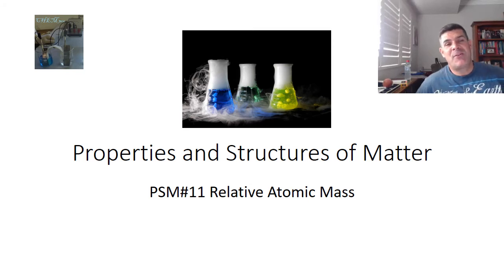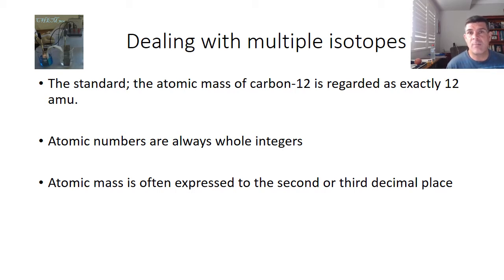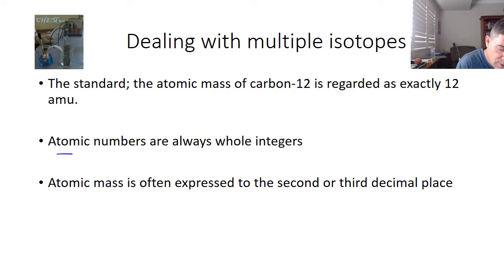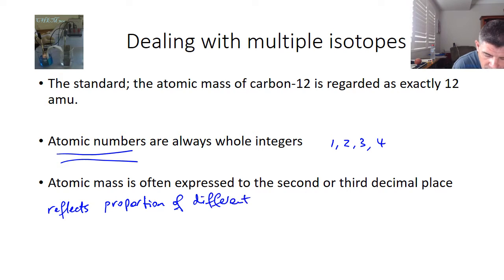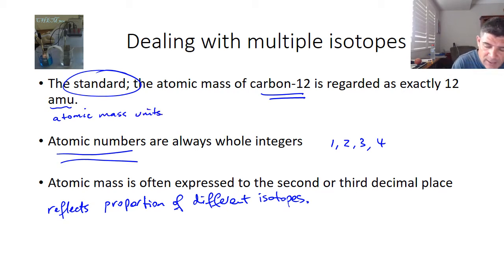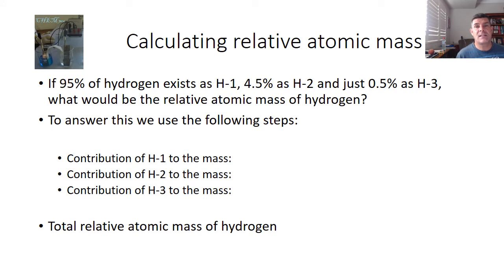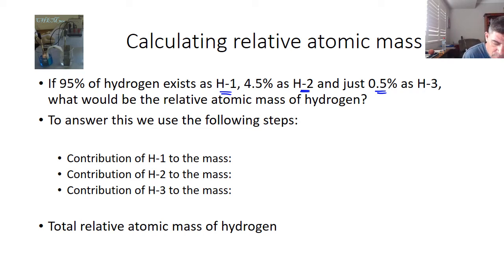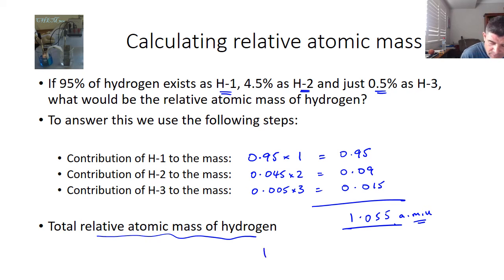PSM#11 Relative Atomic Mass